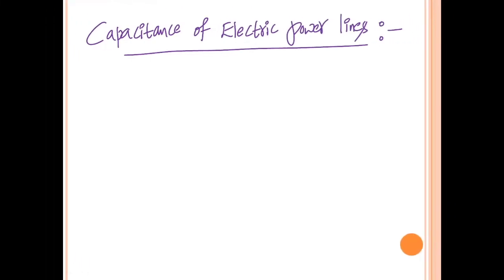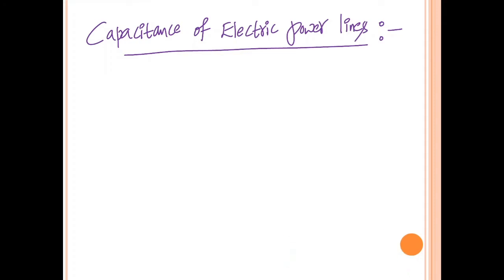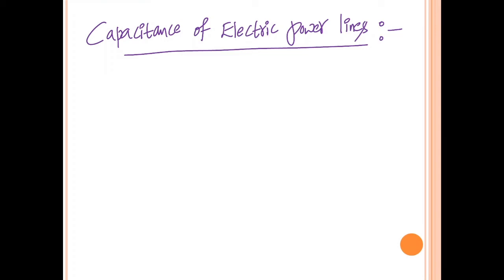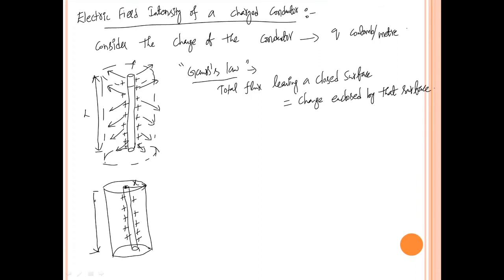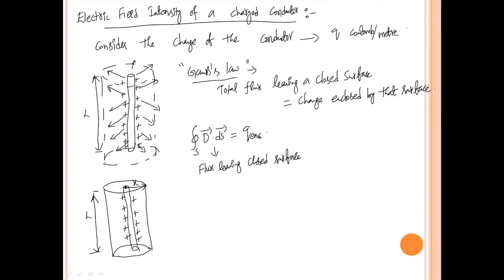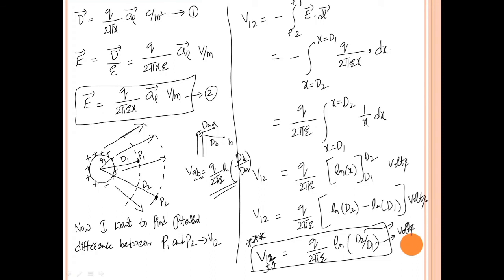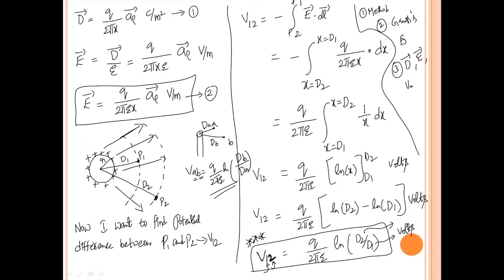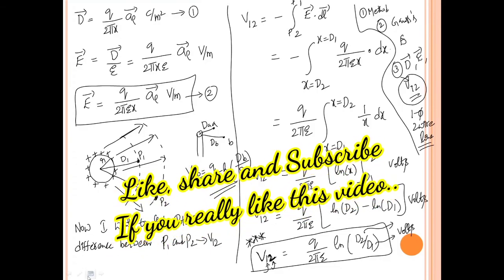Introduction to Capacitance & Basic Knowledge to evaluate the Capacitance of Transmission lines.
Prerequisites to evaluate the Capacitance of Transmission lines are explained in detailed in this video.